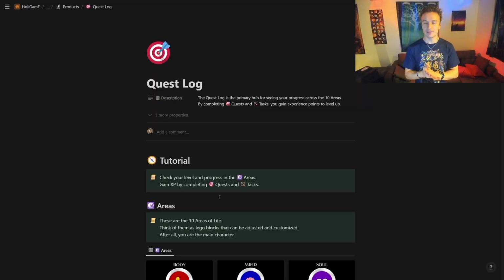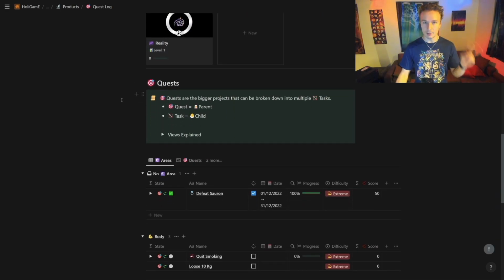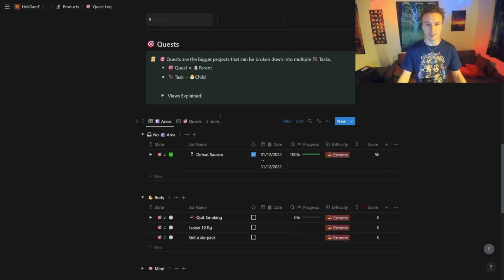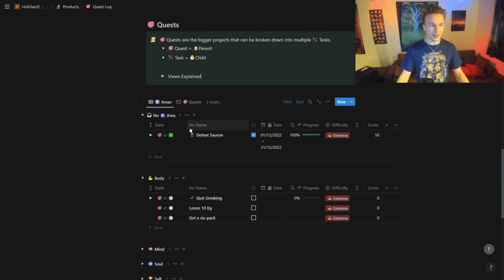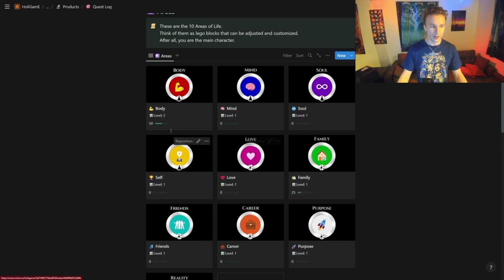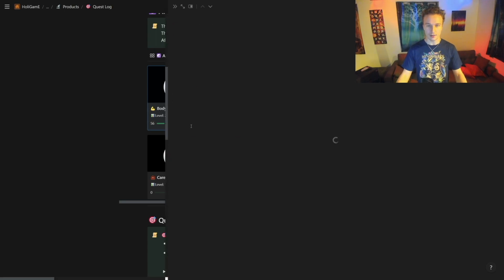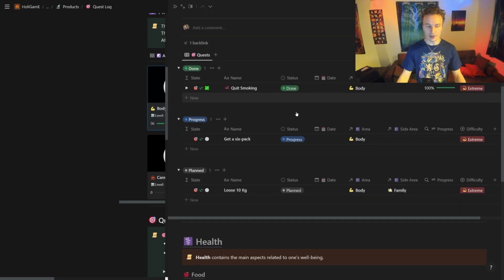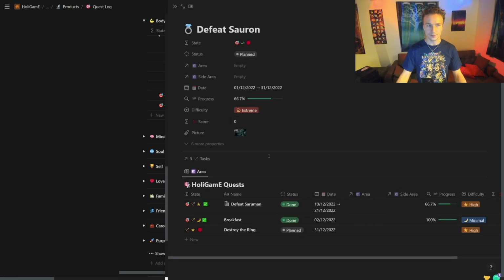Gamify your Goals with Notion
Every Notion Page has Areas and Projects, but they are all equally dull.
Instead, gamify your goals and new years resolution by completing Quests and Tasks so you can level up different Areas of Life.